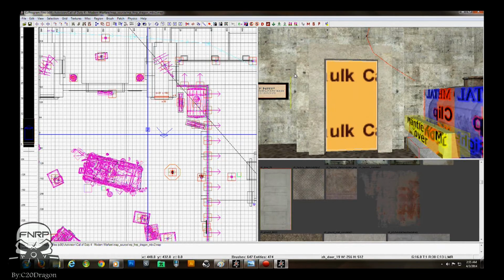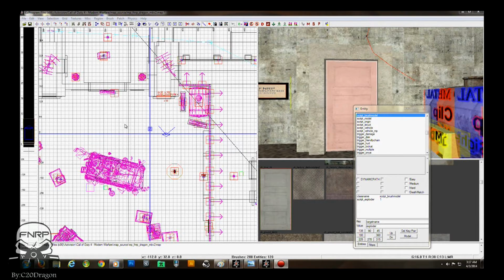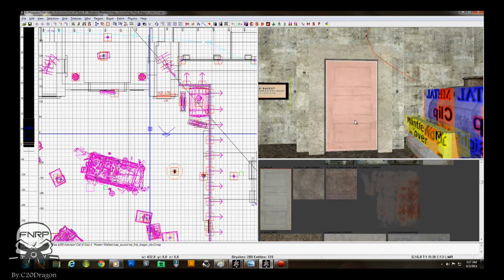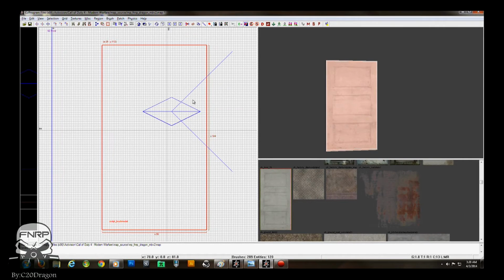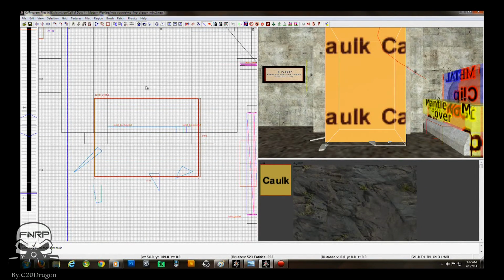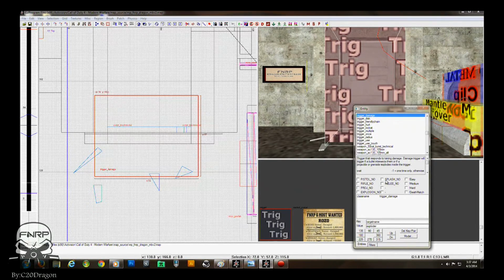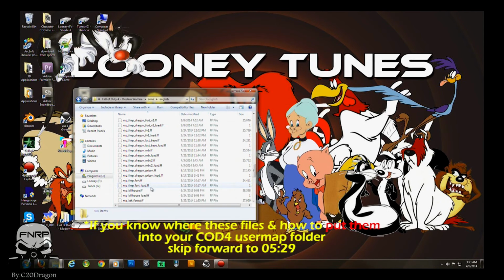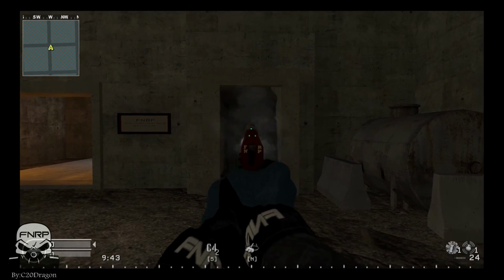COD4 Tutorial: How to create Destructible/Exploding Door/wall/ect.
Show you how to create a destructible/exploding wall,door or whatever you want in COD4 radiant tool for your custom map.

Song "Michal Myers "Halloween" Theme Song"
Composed by John Carpenter